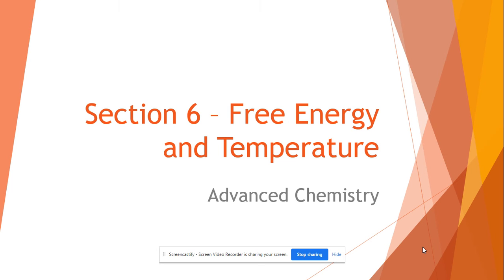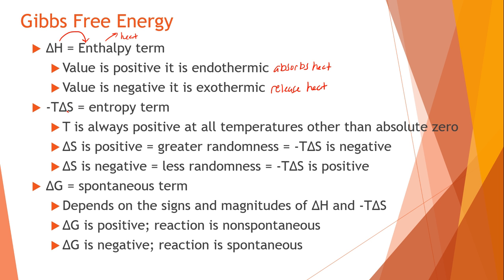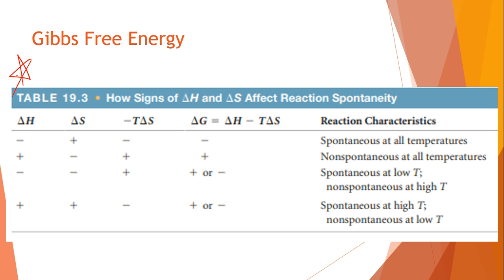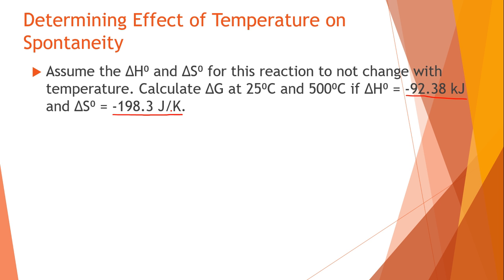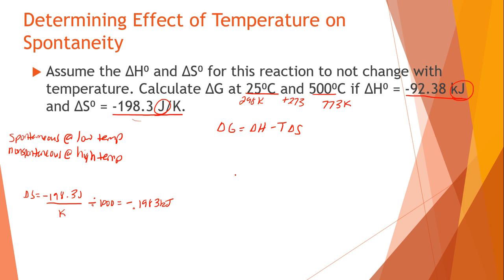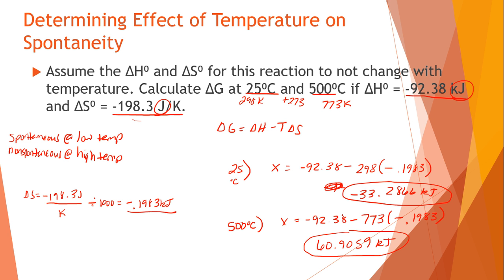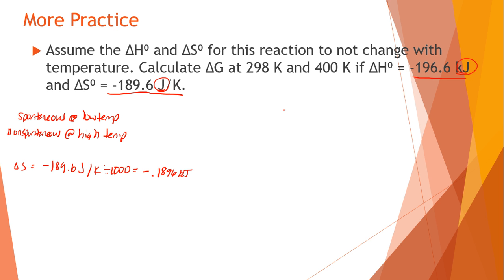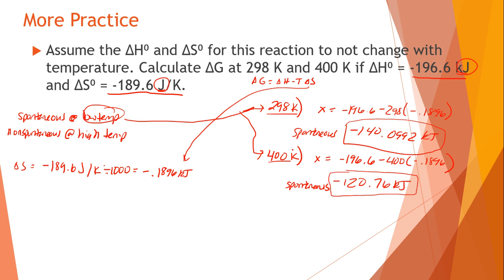Ad Chem - Gibbs Free Energy & Temperature Lesson